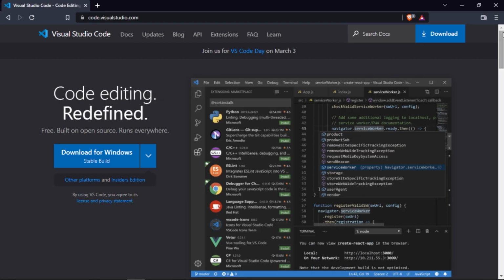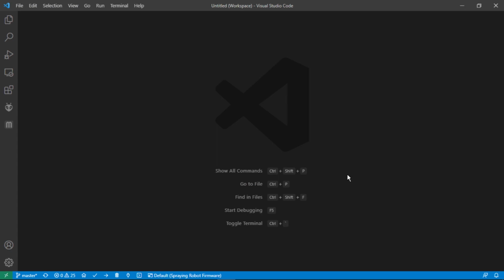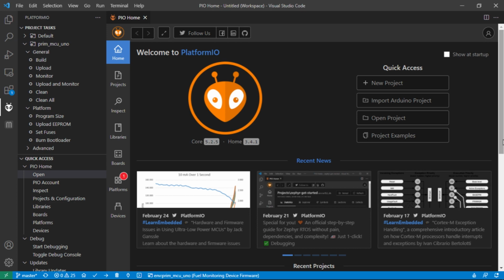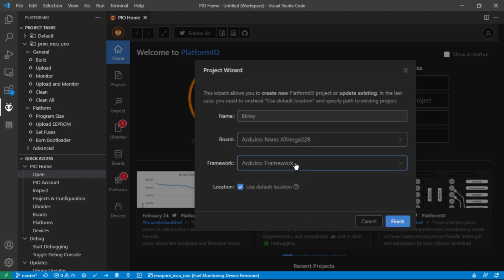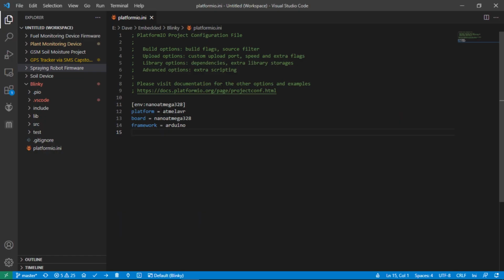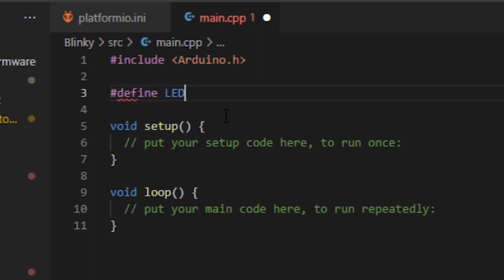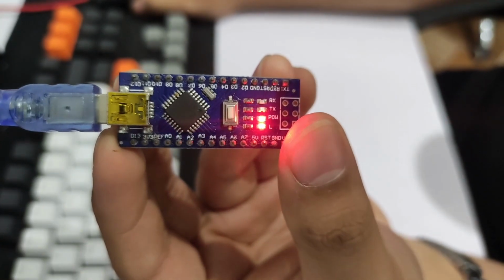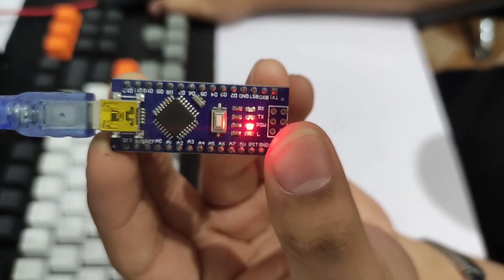You Will Never Code Arduino the Same Way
We’ll be exploring my favorite alternative for the Arduino IDE which is the Visual Studio Code along with the PlatformIO plugin.